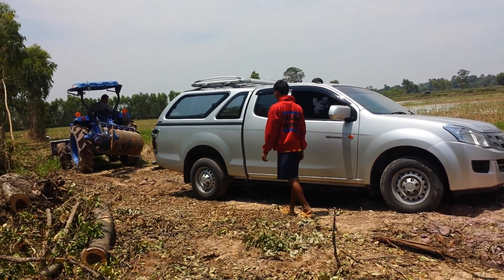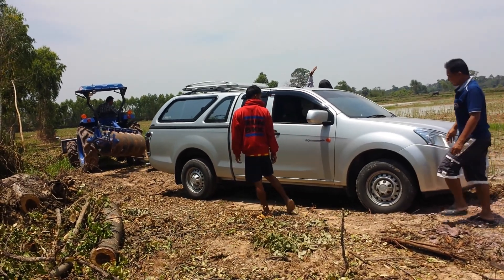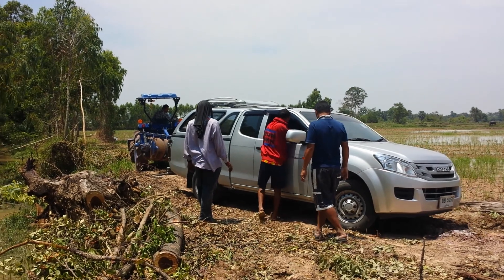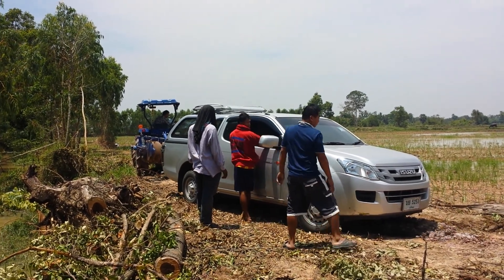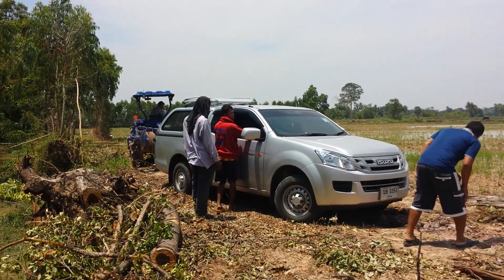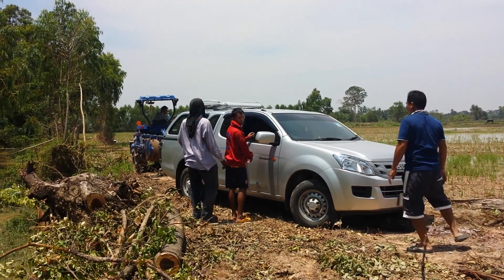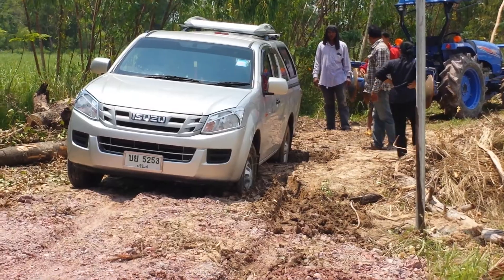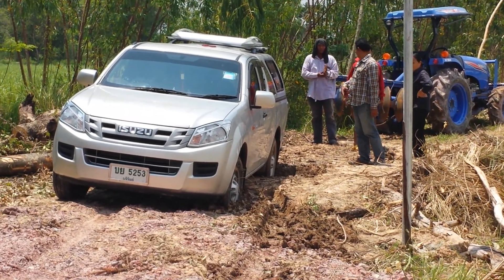รถไถ iseki nt 554 ดึงรถกระบะ ISUZU ติดหล่ม ดูเพลินๆ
รถไถ iseki nt 554 ดึงรถกระบะ ISUZU ติดหล่ม